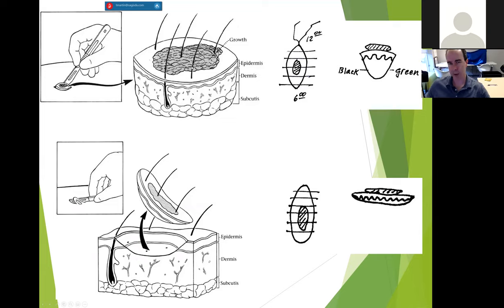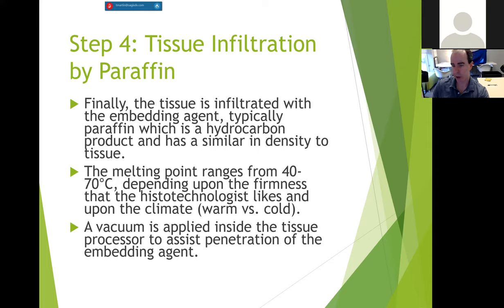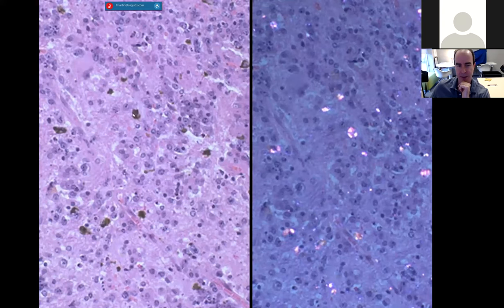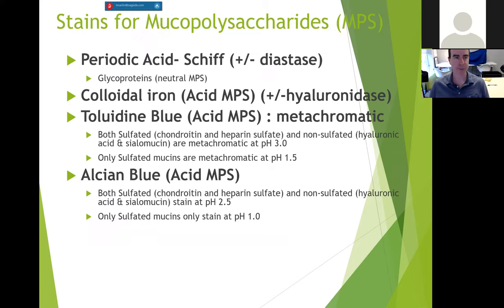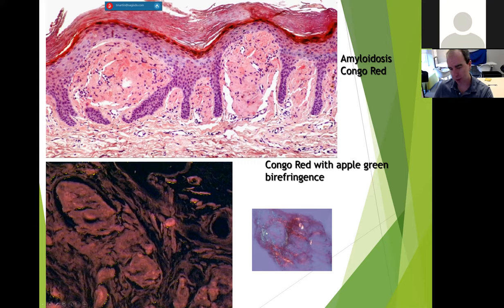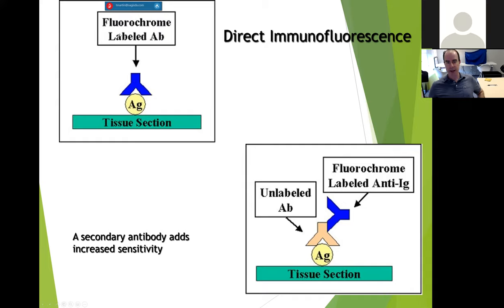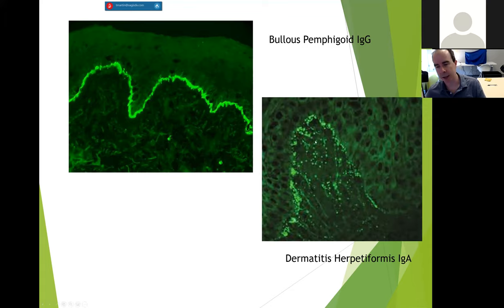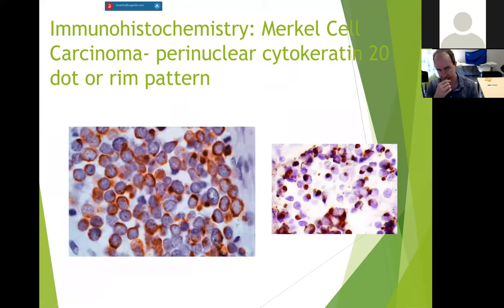Dermpath Laboratory Processing / August 2020 \ Dermpath Happy Hour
Sagis Laboratory Director, Dr. Howard “Trey” Martin, provides a lecture on the laboratory process and the science behind processing specimens.  Attendees will gain insights as to the optimal biopsy for rendering diagnoses and they will learn about various special stains, direct immunofluorescence and immunohistochemistry.

EDUCATION
Have questions about our programs?

CAREER RESOURCES
Looking for a job after graduation?

Presented by:
This session was presented by Dr. Howard "Trey" Martin, Lab Director and lead Pathologist at Sagis Diagnostics.

Learn Derm Podcast @dermpodcast